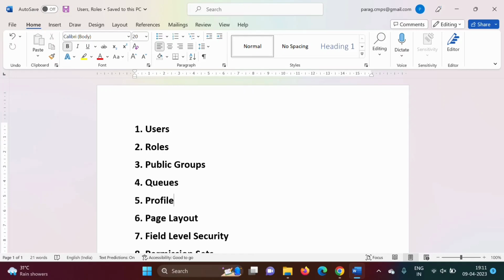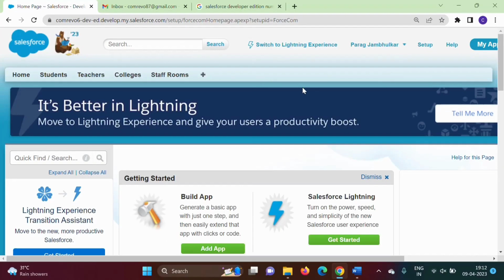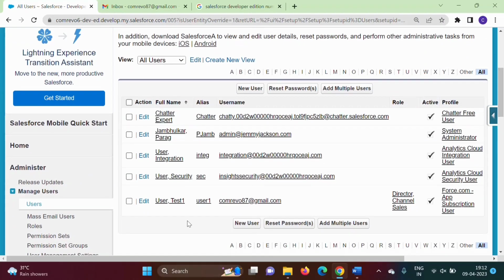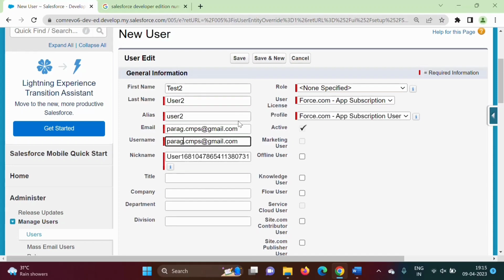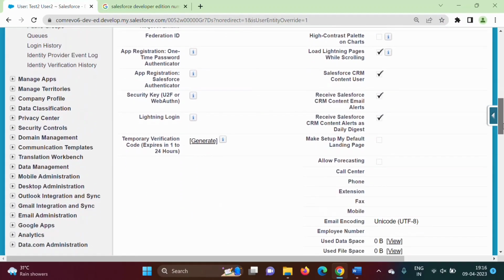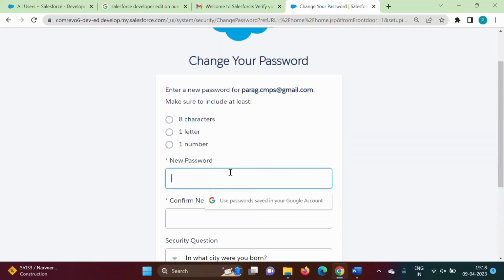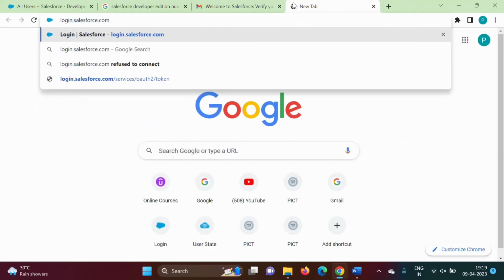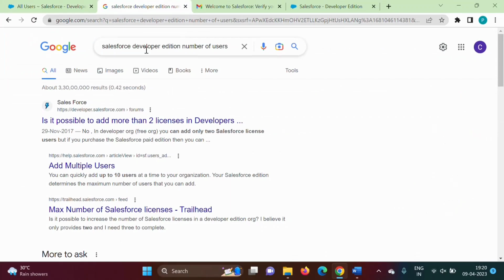#35 How to create user in Salesforce Org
#35 How to create user in Salesforce Org | how to create user in salesforce, how to create user in salesforce org, how to create user in salesforce test class

How to create user in Salesforce Org | how to create user in salesforce, how to create user in salesforce org, how to create user in salesforce test class